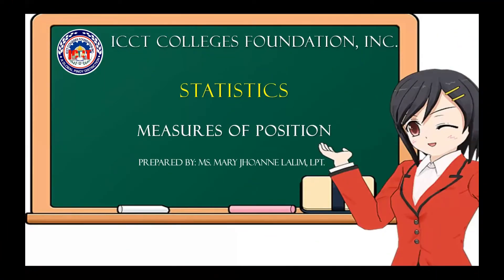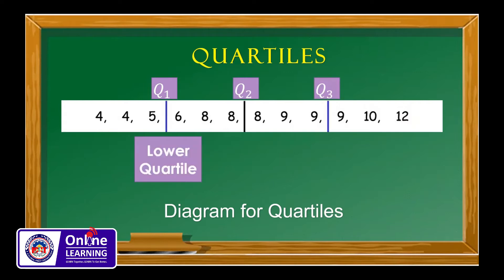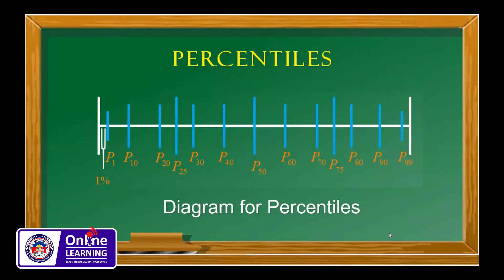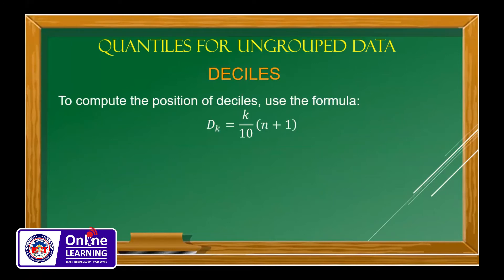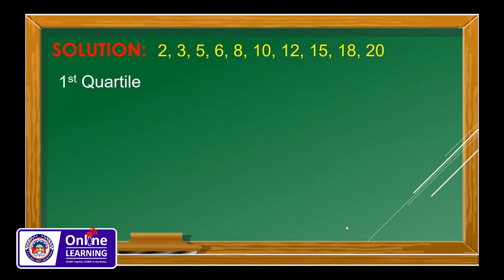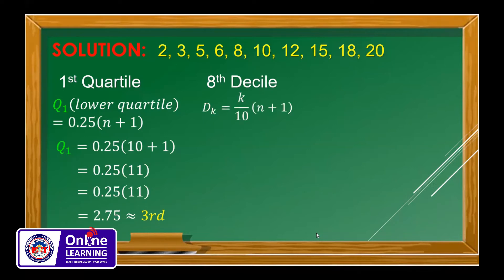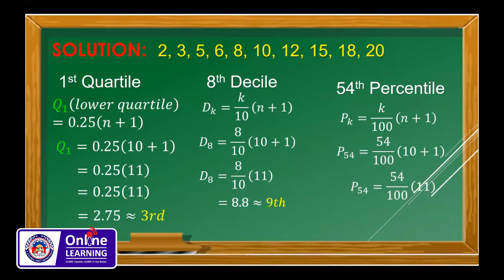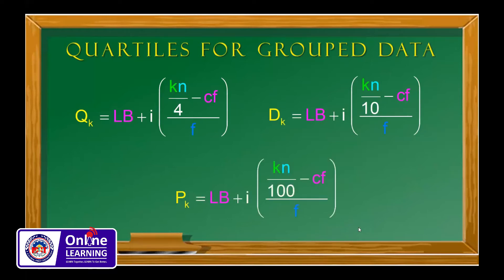Measures of Position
MATH01 - CHAPTER 05
Ms. Mary Jhoanne Lalim, LPT.